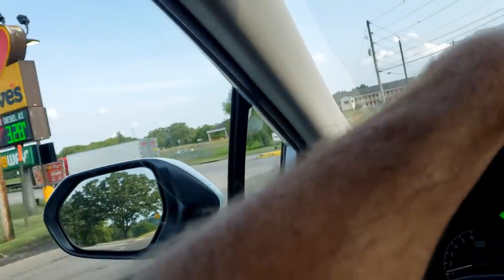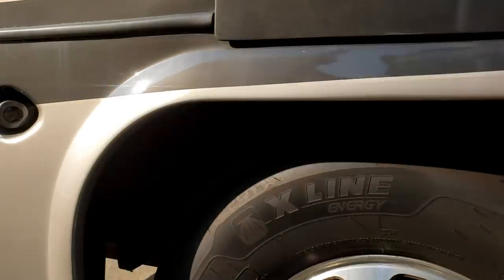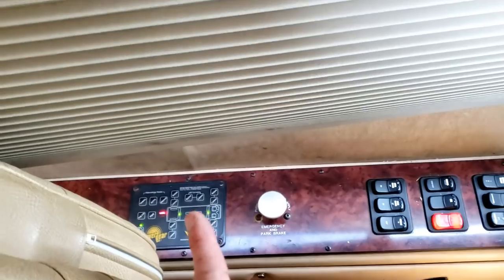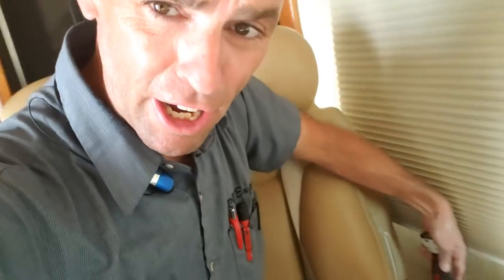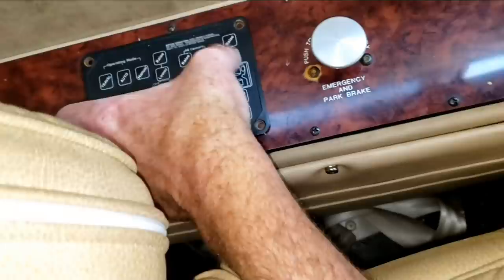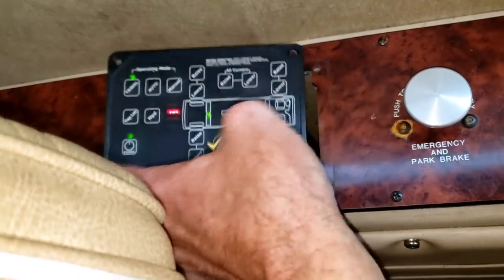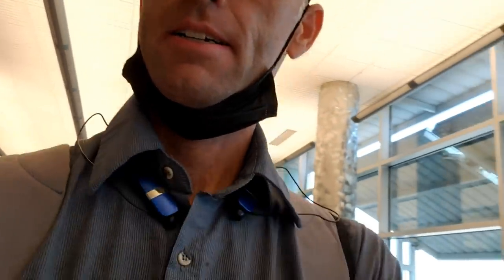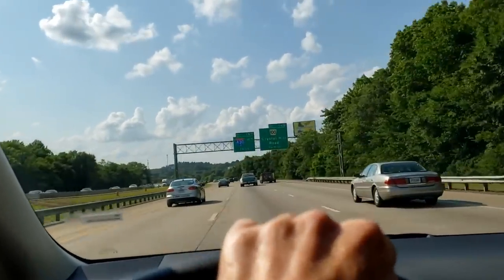A Very LONG Service Call on a 2008 Beaver Marquis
Long story short, the Valid air leveling system on this 2008 Beaver Marquis stopped allowing air into the air bags in a very remote location. Between overbooked mechanics and location, the owner could not get roadside service in order to bring it to a service station. So I decided to help.

I took a lot of video so I think this will be a two part.

Thanks for your patience, this road call really threw off my schedule. So editing has been difficult.